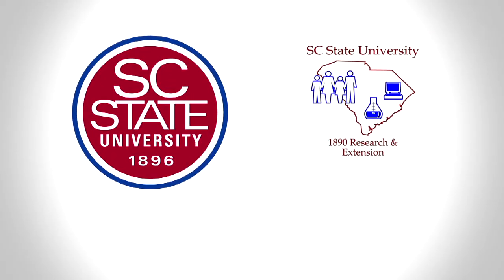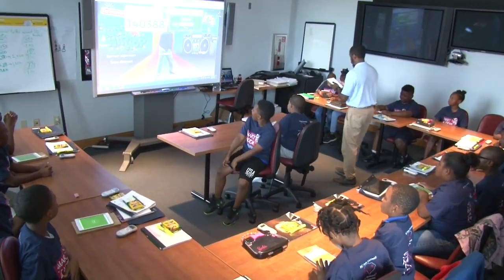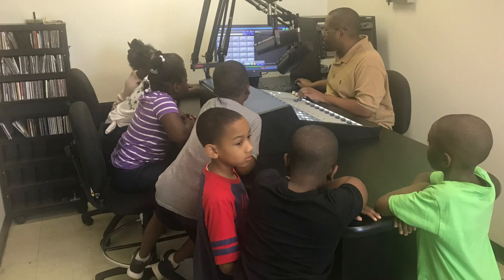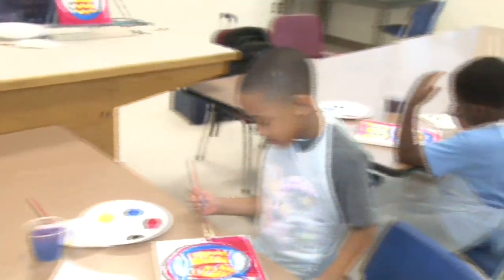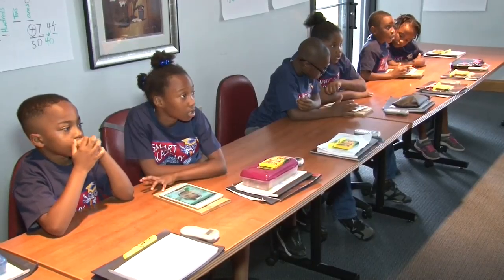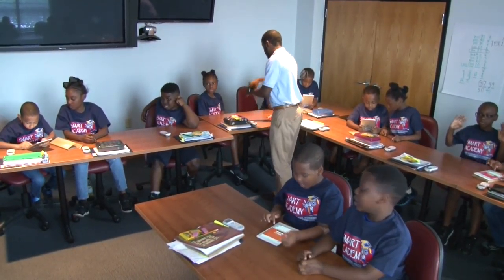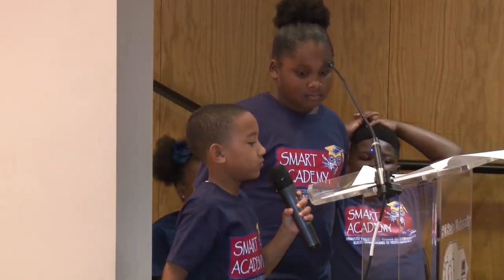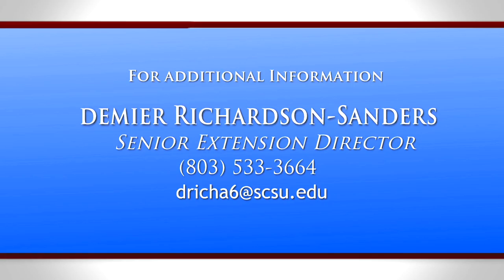SMART ACADEMY ORANGEBURG 2017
The 1890 Extension Smart Academy is a four-week summer program, hosted by South Carolina State University’s 1890 Research and Extension program. Smart Academy helps increase the academic success of rising third graders by implementing traditional teaching methods with new, interactive approaches with several lessons to study over the course of the academy.